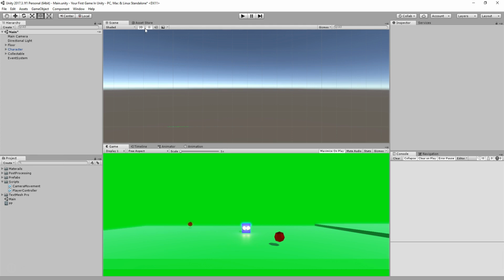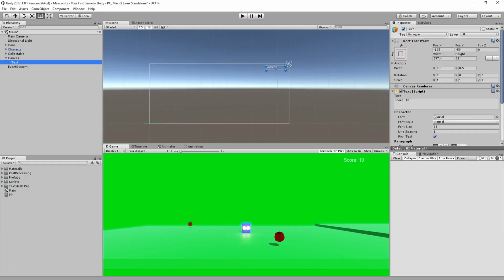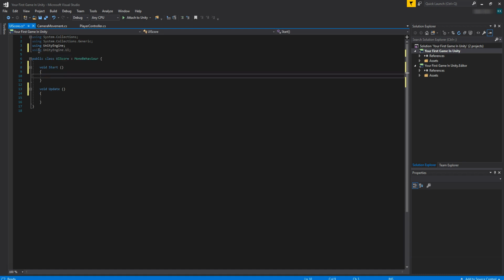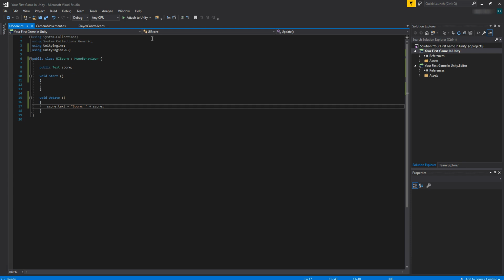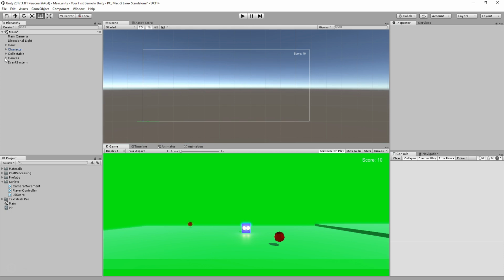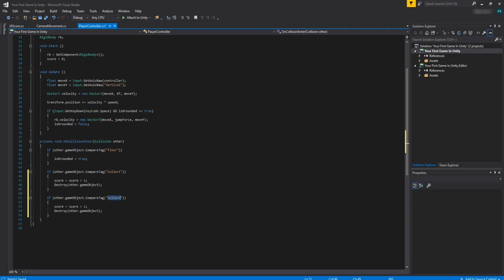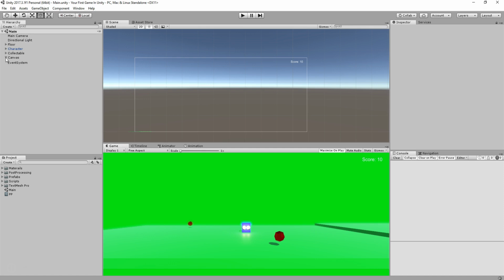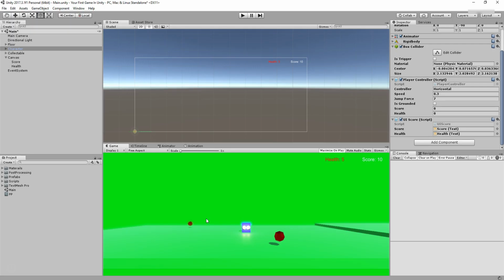Making Your First Game In Unity | Part 5: UI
In this episode of making your first game in unity, we introduce UI and using tags